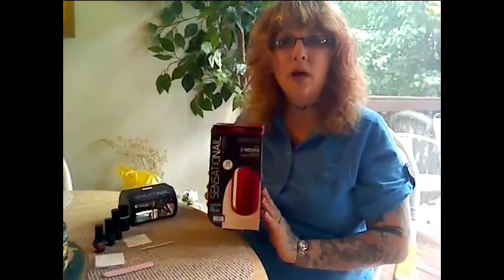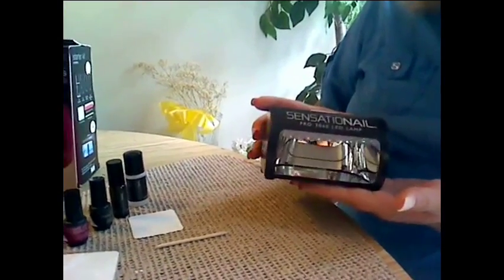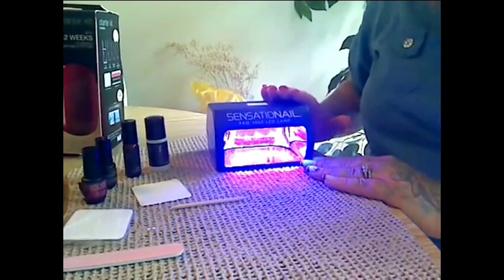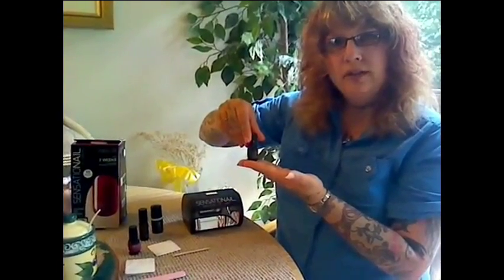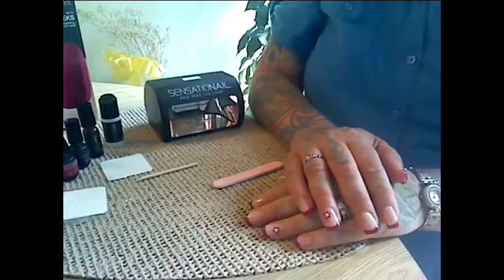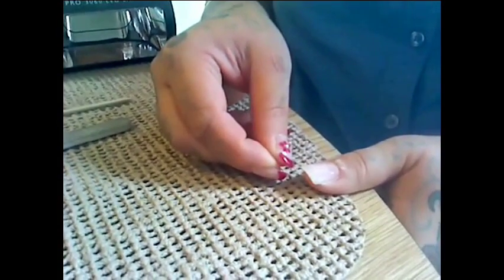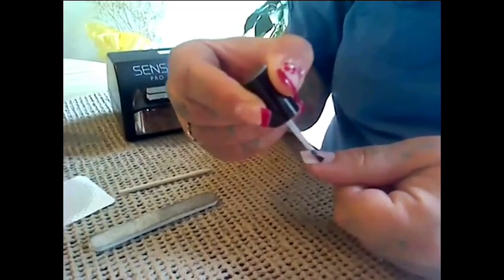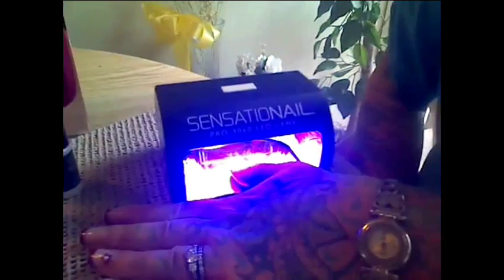Sensationail Starter Kit Review & Gel Nail Art Tutorial by Fonda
"LIKE" ME @ FACEBOOK! "FOLLOW" ME @ TWITTER! Sensationail Starter Kit Review & Gel Nail Art Tutorial using the Sensationail System!